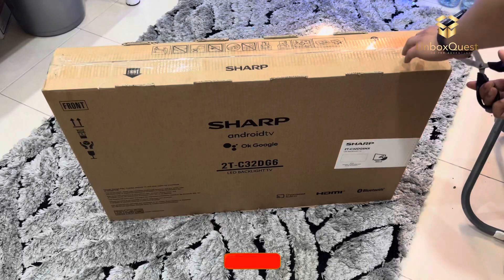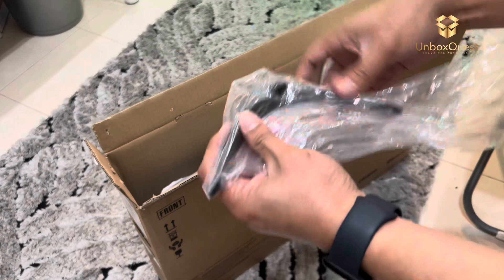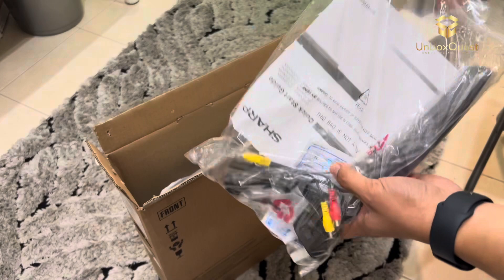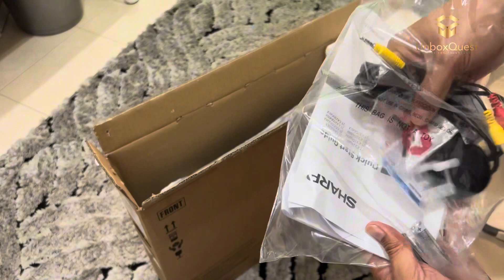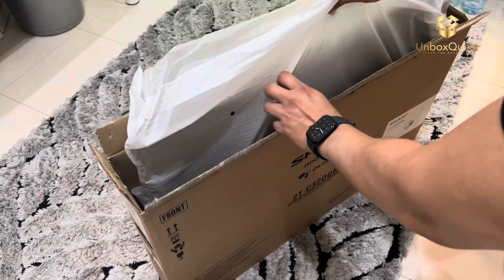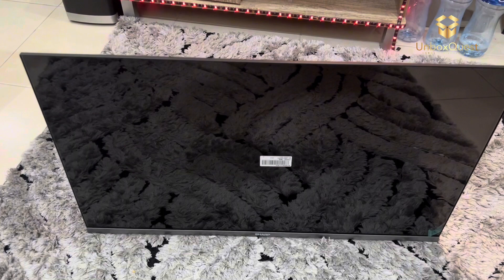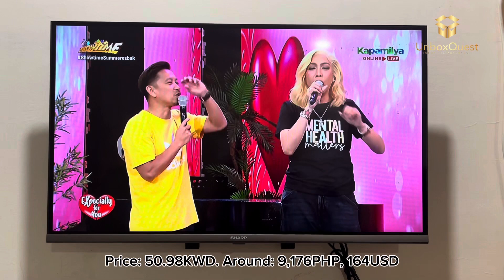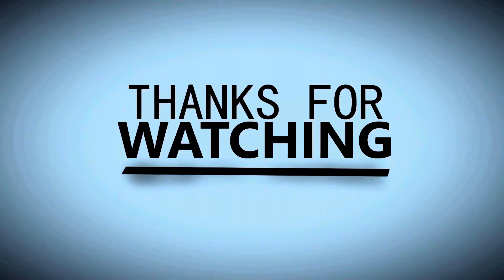Sharp 32” LED HD Android Smart TV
The Sharp 32” LED HD Android Smart TV combines sleek design with smart functionality, offering a versatile entertainment experience for any space. This TV features a compact 32-inch LED display with HD resolution (1366 x 768 pixels), delivering crisp and clear visuals for watching movies, TV shows, or gaming.

One of the standout features of this TV is its integration with the Android TV platform. Powered by Android, this smart TV gives you access to a vast library of apps, games, and streaming services through the Google Play Store. With built-in Google Assistant, you can use voice commands to search for content, control smart home devices, and get answers to questions—all without lifting a finger.

The TV’s design is modern and minimalistic, with slim bezels that maximize the screen space. It can be wall-mounted or placed on a stand, making it suitable for various room setups. Connectivity options include multiple HDMI ports, USB ports, Ethernet, and built-in Wi-Fi, allowing you to easily connect your favorite devices like gaming consoles, Blu-ray players, or streaming devices.

In terms of audio, the Sharp 32” LED HD Android Smart TV features integrated speakers that deliver clear sound for everyday viewing. For an enhanced audio experience, you can connect external speakers or soundbars via Bluetooth or HDMI ARC.

Navigating through content is intuitive with the included remote control, which features dedicated buttons for quick access to popular streaming services like Netflix and YouTube.

Overall, the Sharp 32” LED HD Android Smart TV is an excellent choice for anyone looking for a compact, feature-packed smart TV that seamlessly integrates with the Android ecosystem. Whether you’re binge-watching your favorite series, playing games, or simply browsing the web, this TV offers a user-friendly and enjoyable entertainment experience.